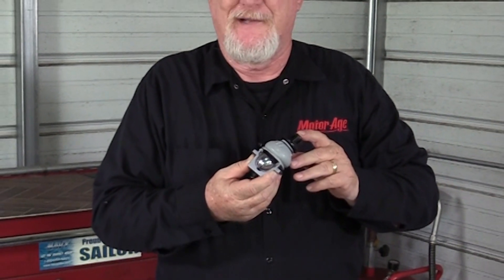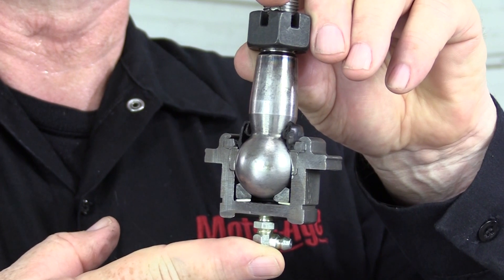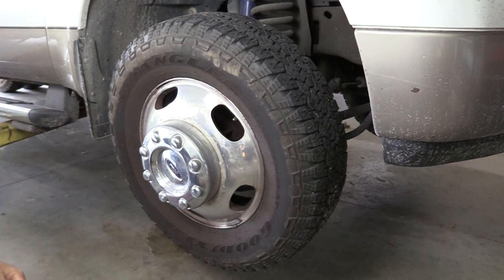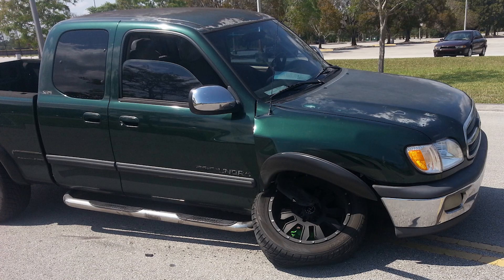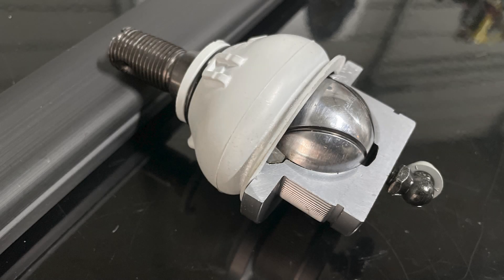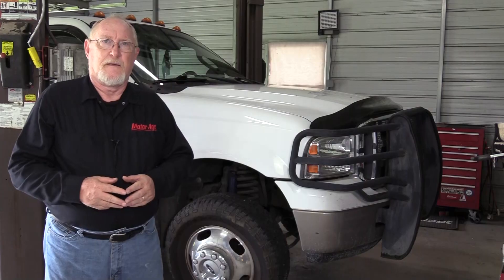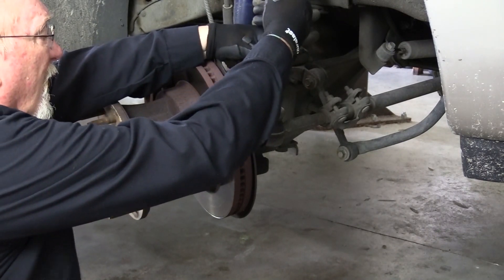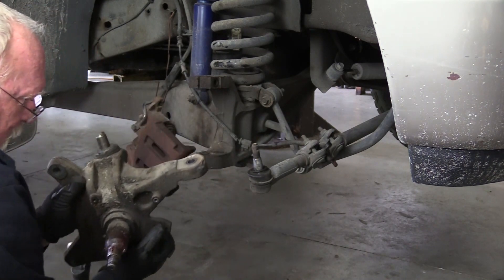TechTip #5: How To Change The Ball Joints On A Ford 6.0 Powerstroke F350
Ball joints are a suspension component that is relatively simple in design but plays a big role in the vehicle’s suspension and steering systems.

It connects the steering knuckle to the vehicle’s control arms and provides the pivot point needed for the wheels and suspension.

Proper inspection and service procedures are vital to maintaining the integrity of this joint - and I’ll show you how in today’s Tech Tip!